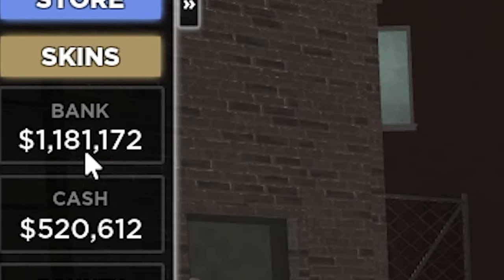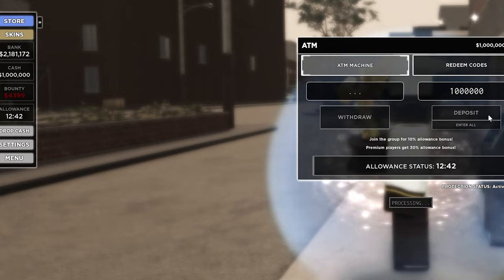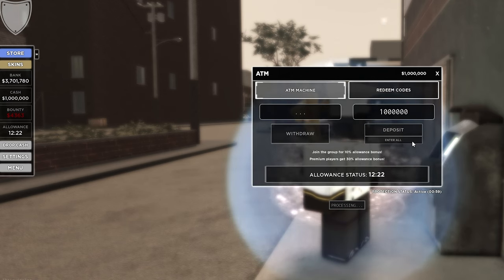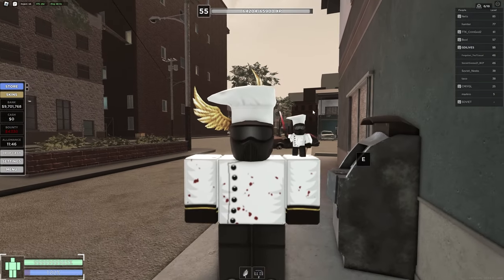how to get CASH FAST in Criminality | ROBLOX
roblox criminality grinding can be annoying, but these few tips and tricks can help you out!